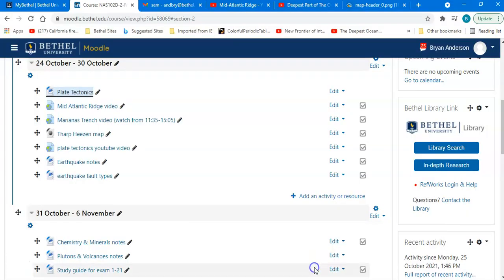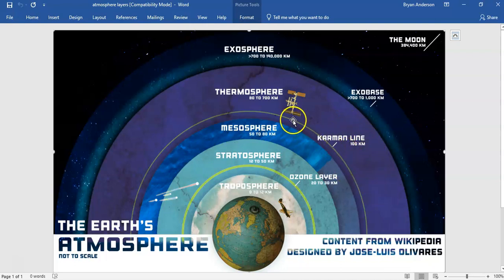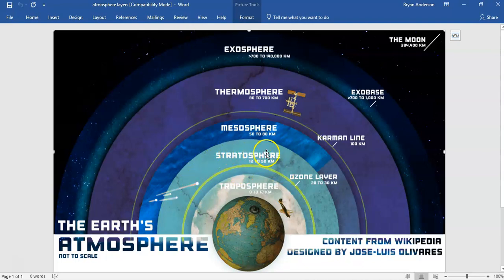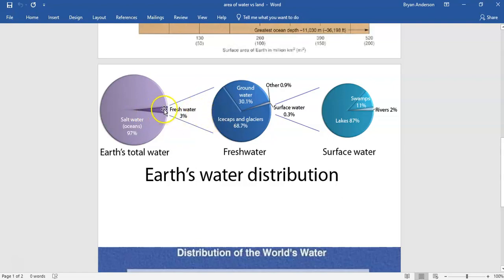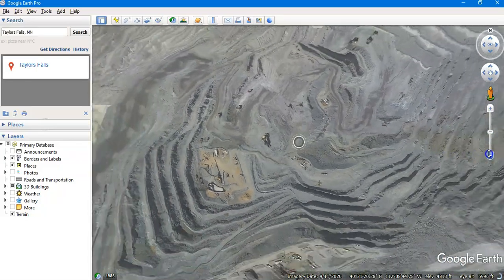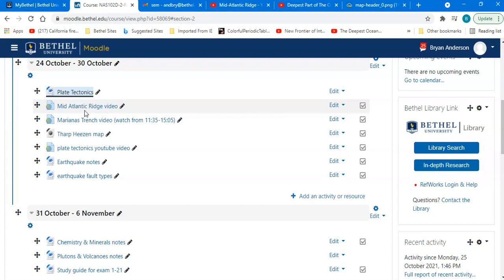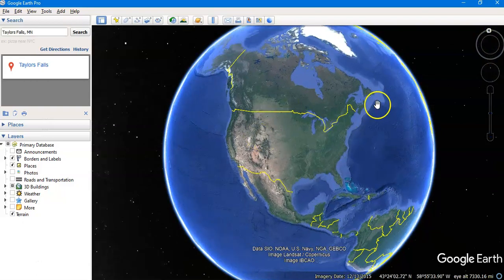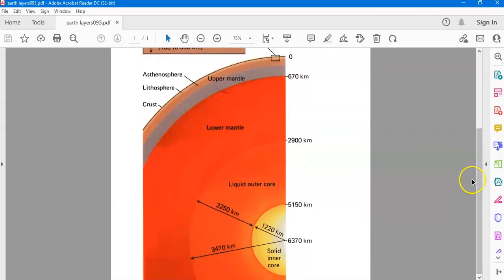Plate Tectonics video lecture